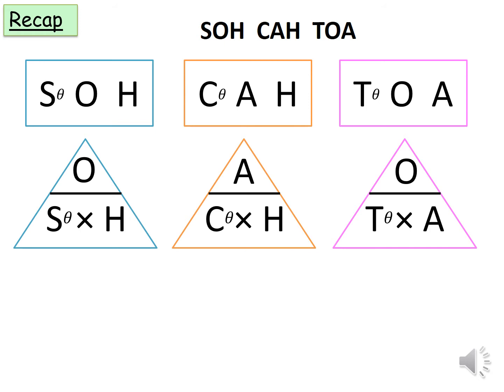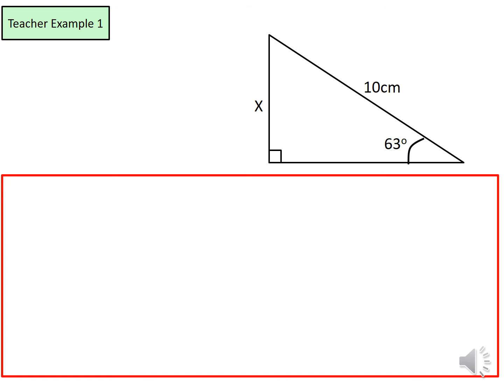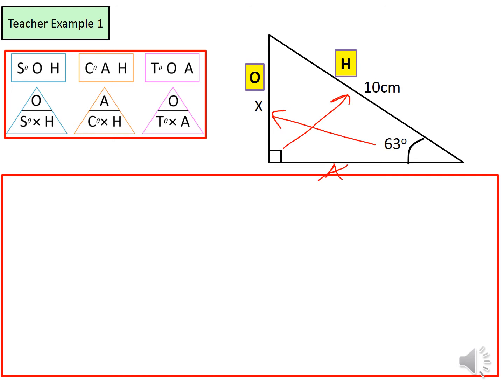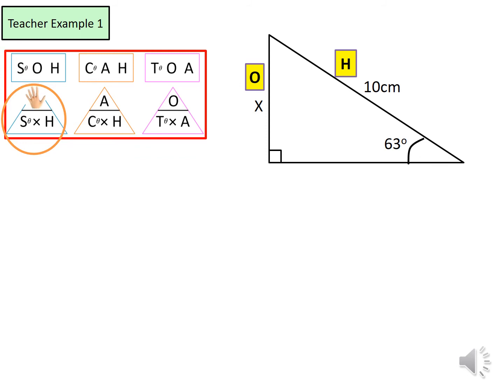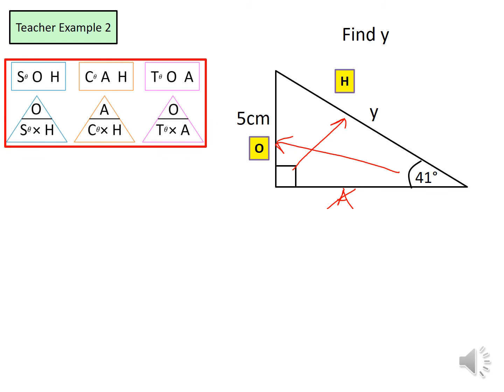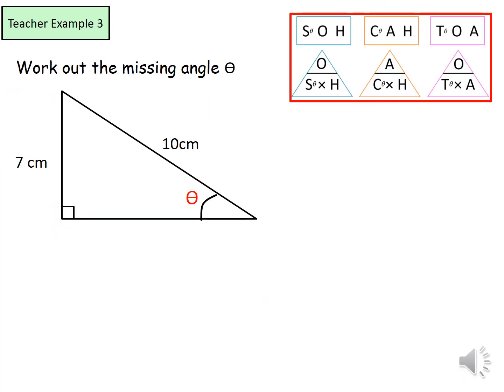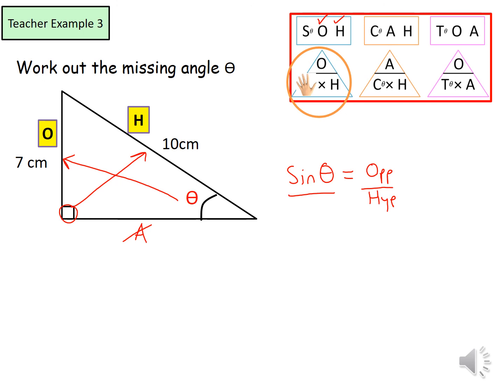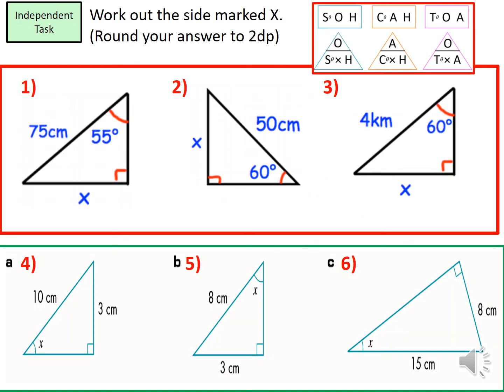Maths - Trigonometry (Using Sin) (F)